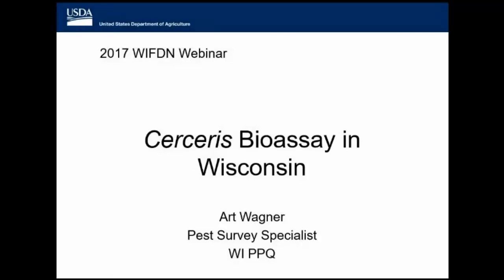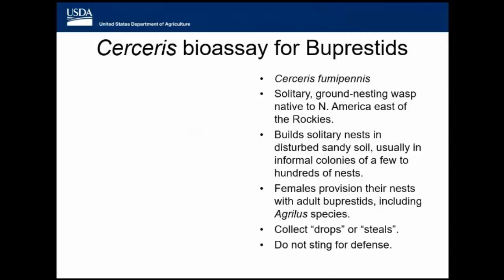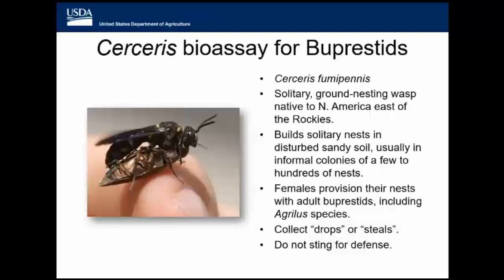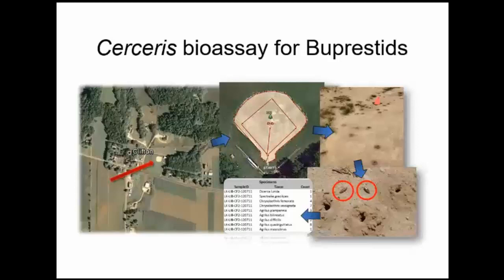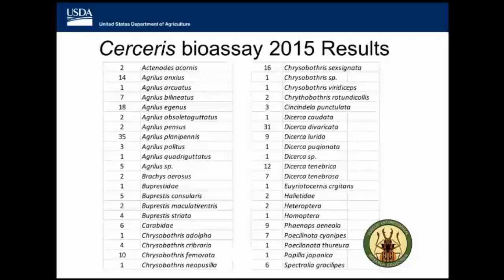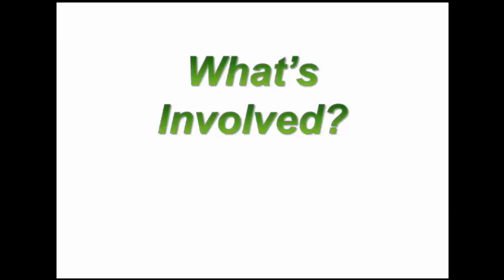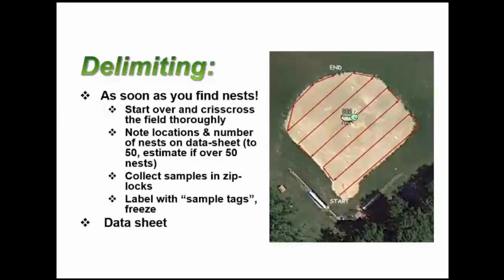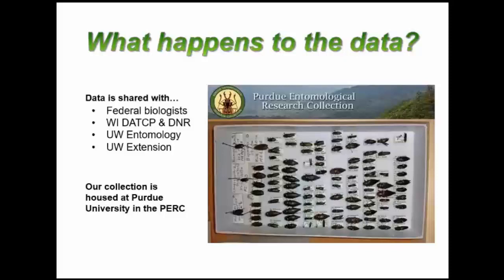Cerceris Wasp Survey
Join WIFDN and USDA in detection of invasive wood boring beetles like emerald ash borer. It's as easy as signing up to walk around your local baseball field!